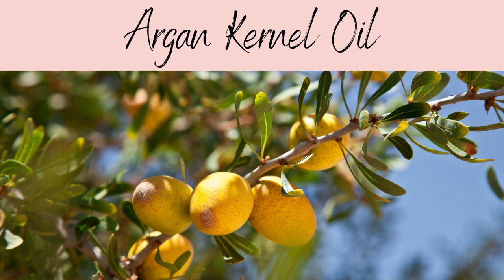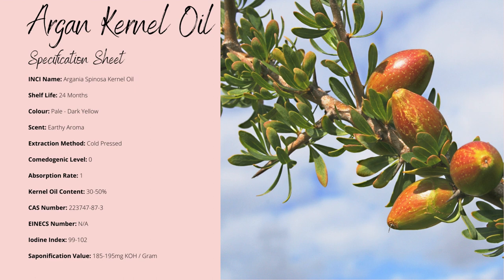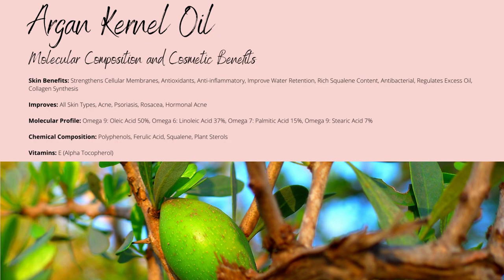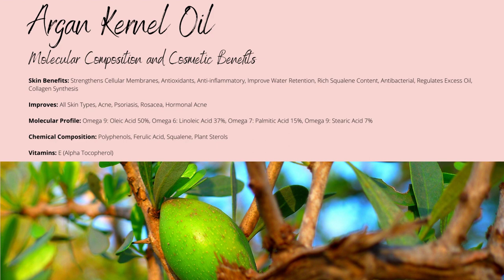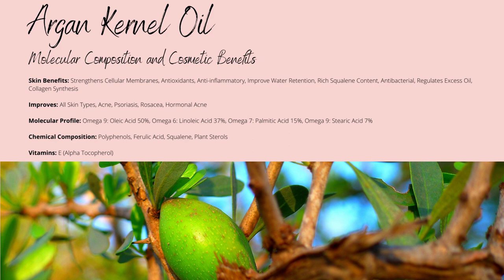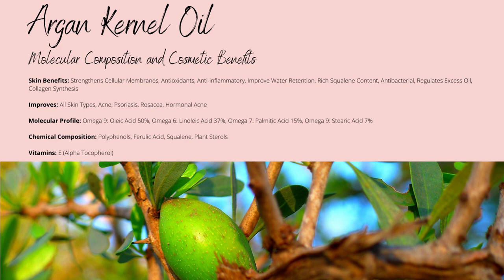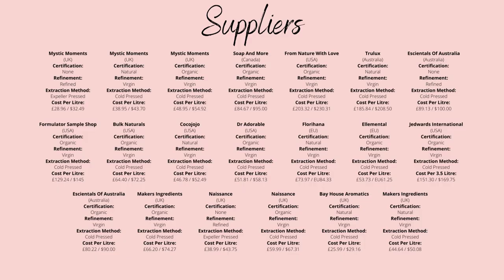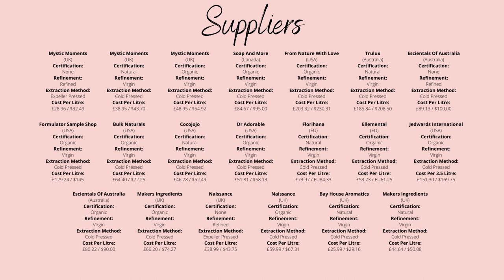Argan Oil, INCI: Argania Spinosa Oil. Non Comedogenic Level 0! 3.1% Squalene Rich, Emollient Oil.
Argan Kernel Oil, Cosmetic Profile:

INCI Name: Argania Spinosa Kernel Oil

Shelf Life: 24 Months

Colour: Pale - Dark Yellow

Scent: Earthy Aroma

Extraction Method: Cold Pressed

Comedogenic Level: 0

Skin Benefits: Strengthens Cellular Membranes, Antioxidants, Anti-inflammatory, Improve Water Retention, Rich Squalene Content, Antibacterial, Regulates Excess Oil, Collagen Synthesis

Improves: All Skin Types, Acne, Psoriasis, Rosacea, Hormonal Acne

Molecular Profile: Omega 9: Oleic Acid 50%, Omega 6: Linoleic Acid 37%, Omega 7: Palmitic Acid 15%, Omega 9: Stearic Acid 7%

Chemical Composition: Polyphenols, Ferulic Acid, Squalene, Plant Sterols

Vitamins: E (Alpha Tocopherol)

Kernel Oil Content: 30-50%

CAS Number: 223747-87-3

EINECS Number: N/A

Iodine Index: 99-102

Saponification Value: 185-195mg KOH / Gram